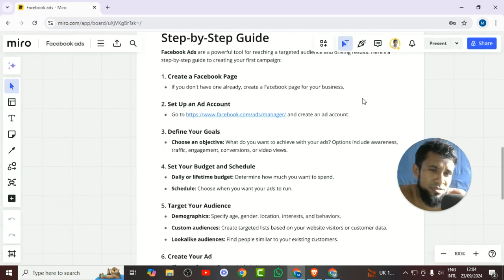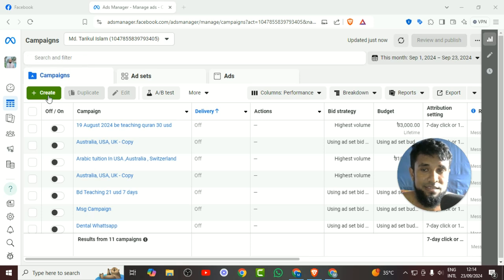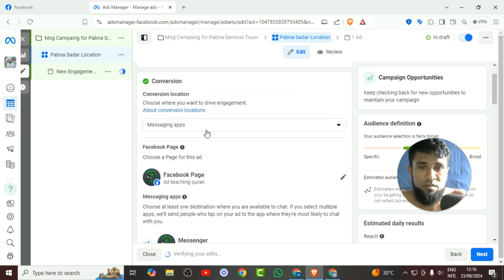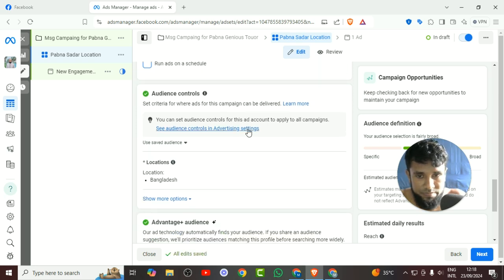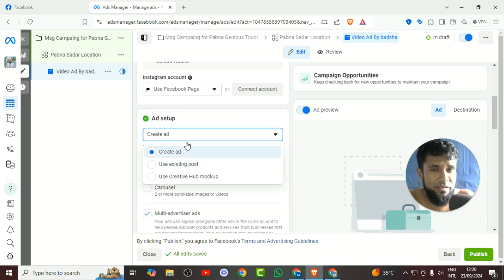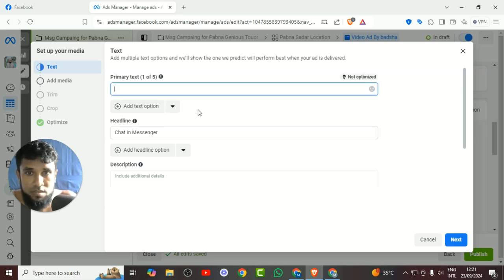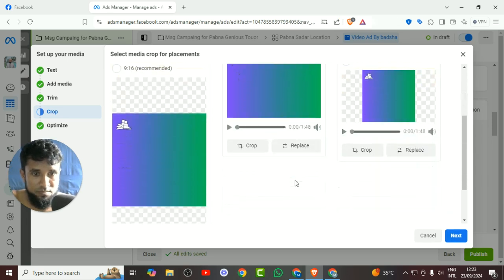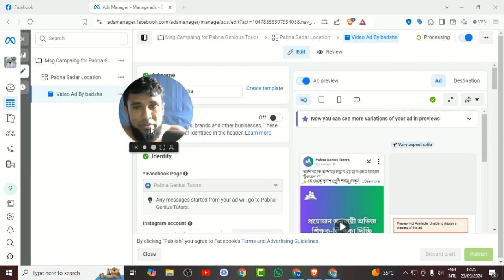Master Facebook Ads in 2024 with This Beginner Tutorial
The Google Ads Optimization Blueprint for 2024 Success

## **YouTube Description:**

**Want to learn how to set up effective Facebook ads?** This step-by-step guide will walk you through the process, from creating your ad account to optimizing your campaign for maximum results.

* **Creating a Facebook Ad Account:** Setting up your account and connecting it to your Facebook page.
* **Defining Your Goals:** Identifying what you want to achieve with your ads (e.g., sales, leads, awareness).
* **Targeting Your Audience:** Precisely reaching the people most likely to be interested in your products or services.
* **Creating Your Ad:** Designing visually appealing ads with compelling copy and a clear call to action.
* **Setting Your Budget:** Determining how much you're willing to spend on your campaign.
* **Monitoring and Optimizing:** Tracking your ad's performance and making adjustments for better results.

[**Insert video link here**]